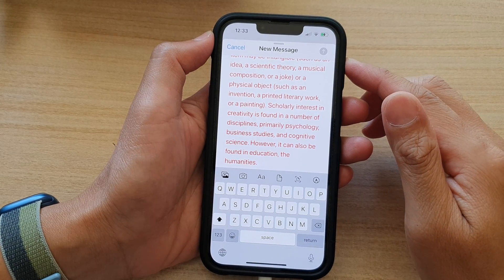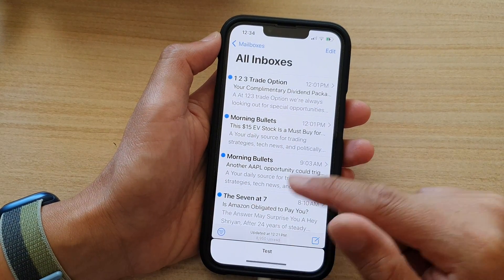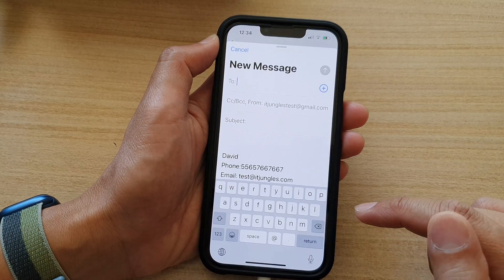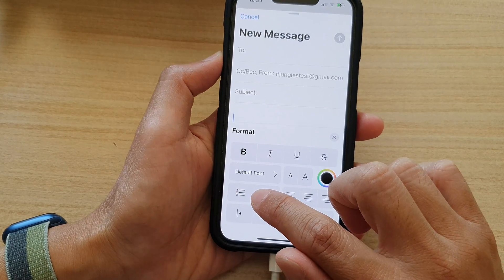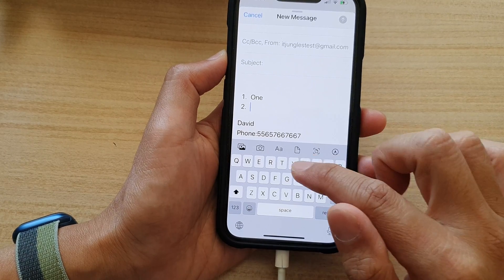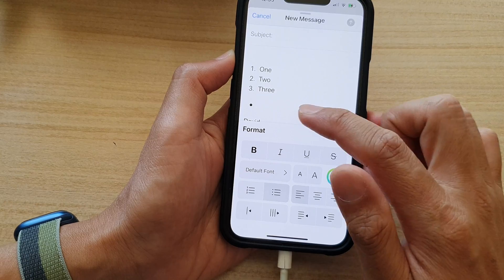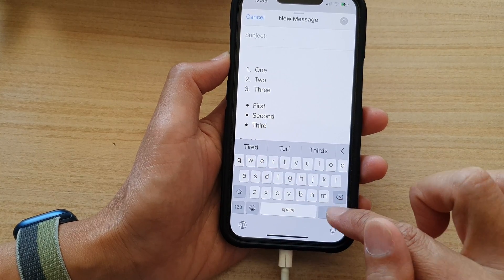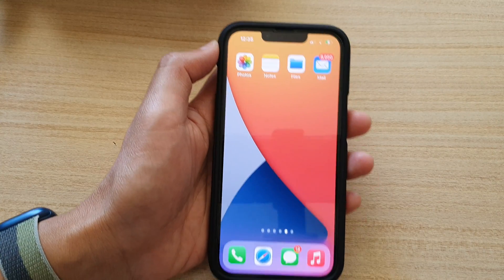iPhone 13/iOS 15: How to Use Bullet Points & Numbered Lists In an Email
Learn how you can use bullet points and numbered lists in an email on iPhone 13 / iPhone 13 Pro/Mini.